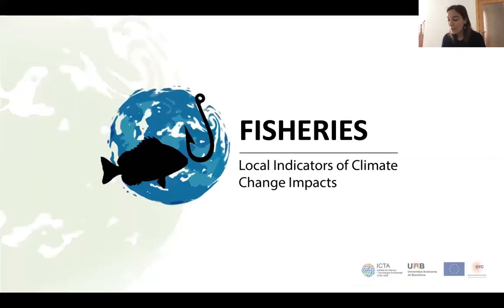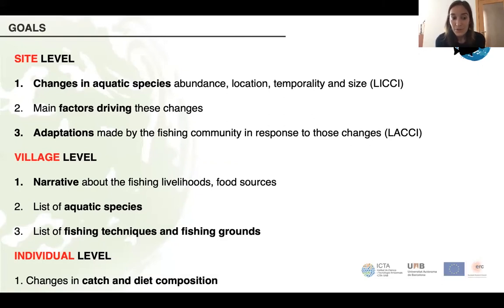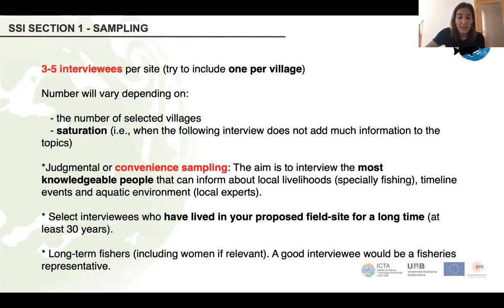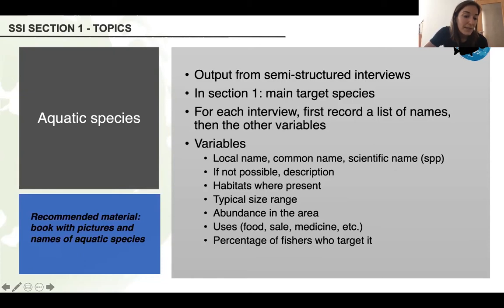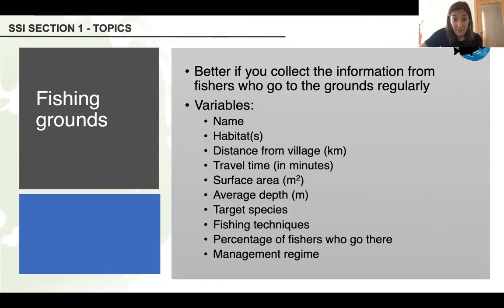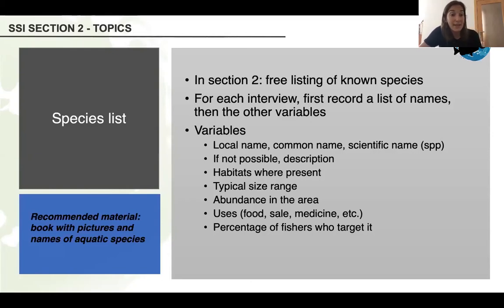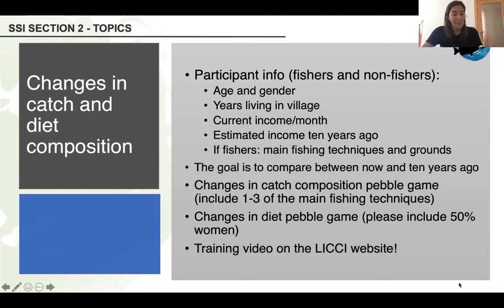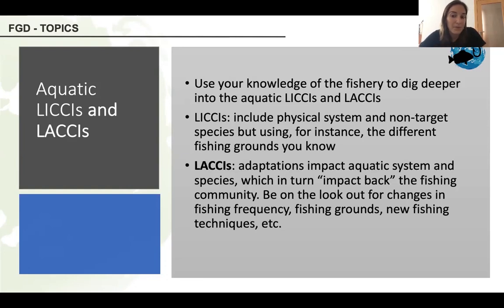LICCI Online Training Workshop. Group Session: Fisheries by Sara Miñarro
This video was recorded during the LICCI Online Training Workshop (May 14-15, 2020)